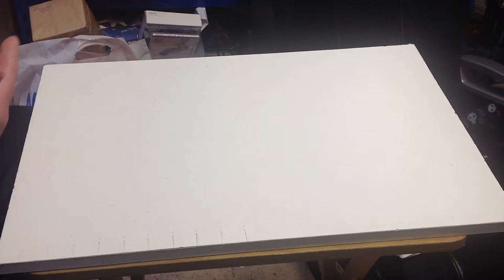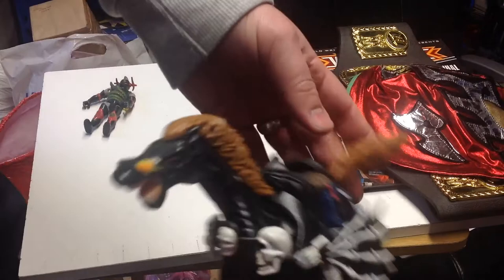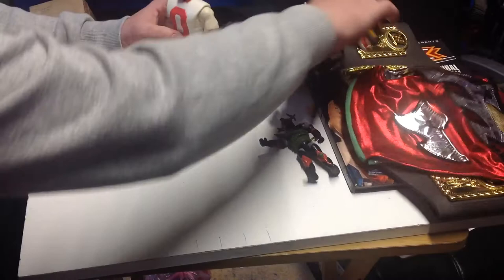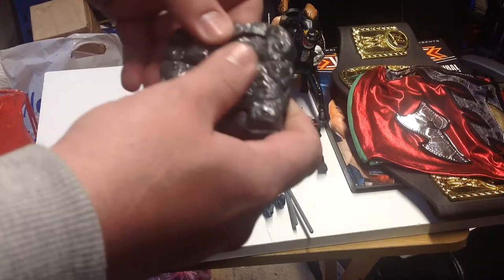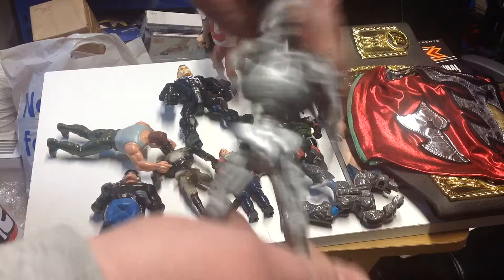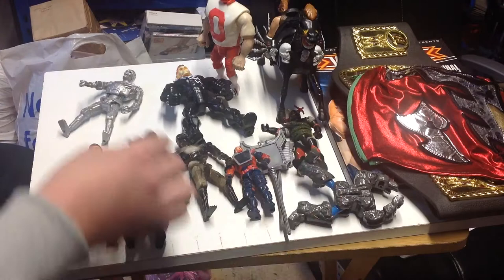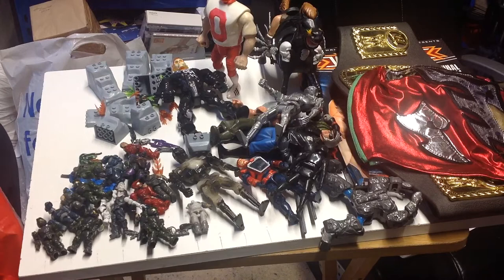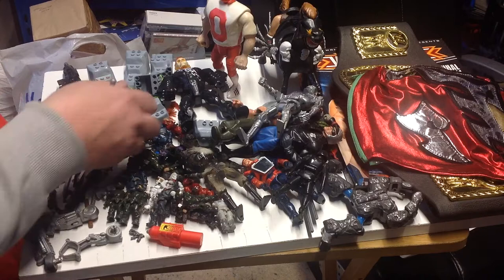Car boot sale haul 28/1/18 featuring terminator, d&d, WWE, real ghostbusters, visionaries & halo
This weeks haul featuring WWE, rock lords, terminator, advanced dungeons and dragons, Star Wars, real ghostbusters, visionaries, marvel mashups, halo and lots of accessories for figures
Also on eBay darrens_toy_channel